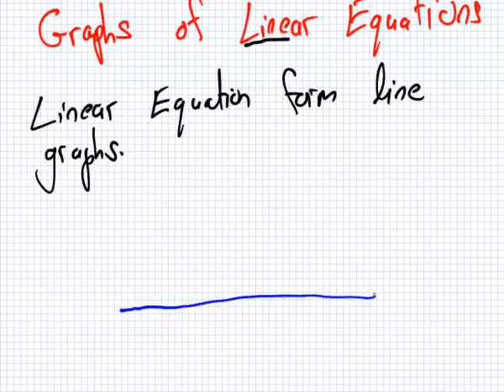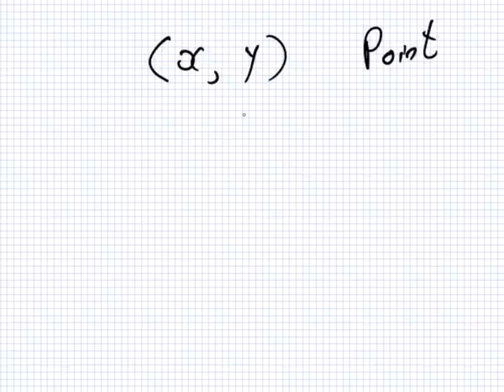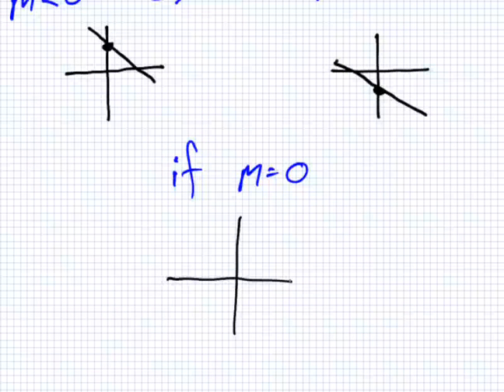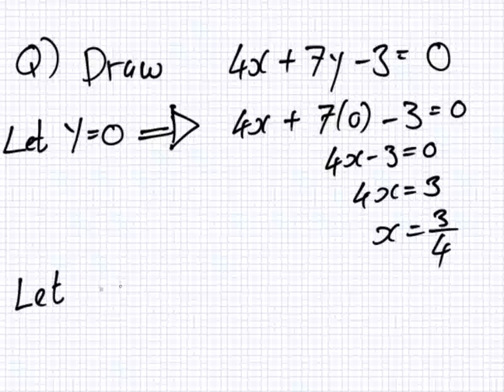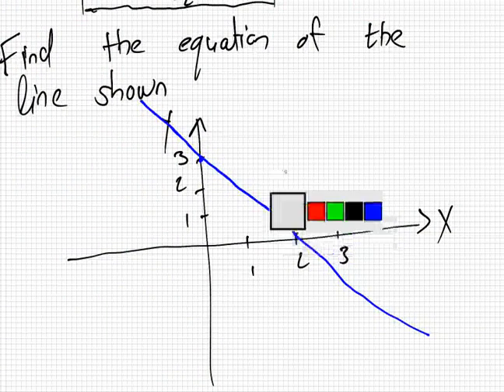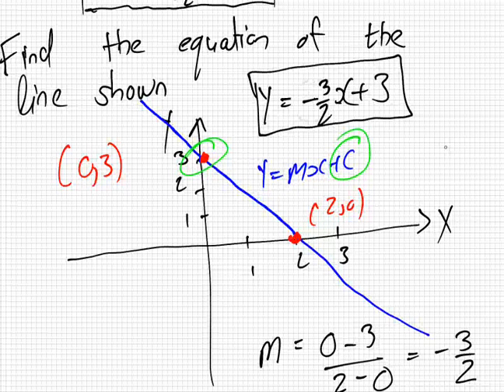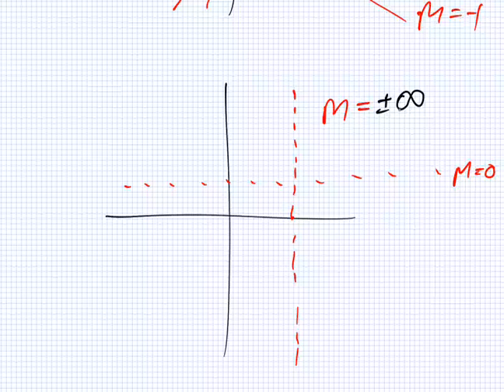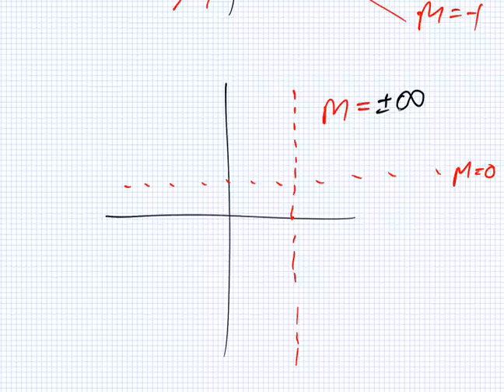Half Maths | Lesson | Algebra | Equation of The Line | NCUK.mp4